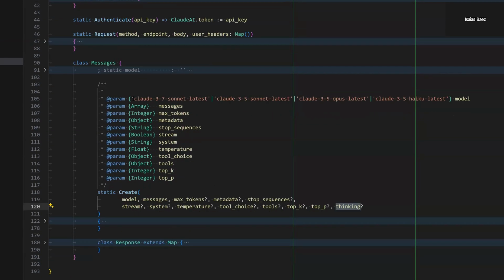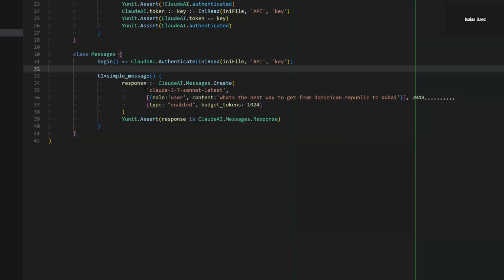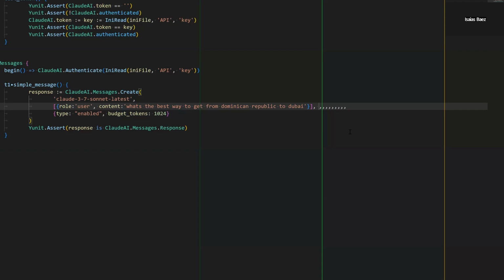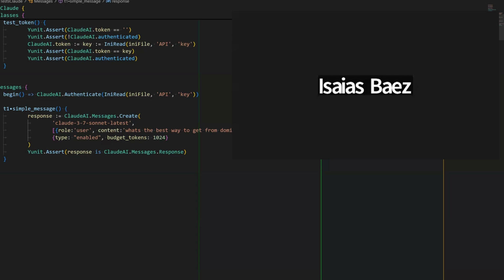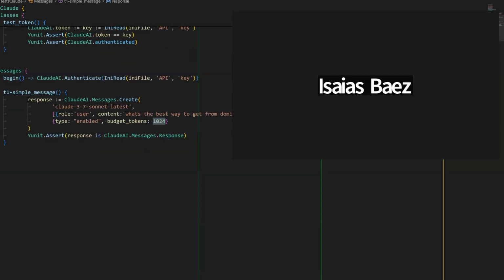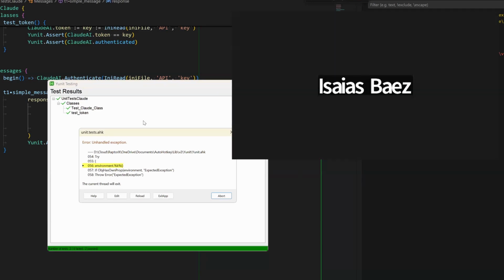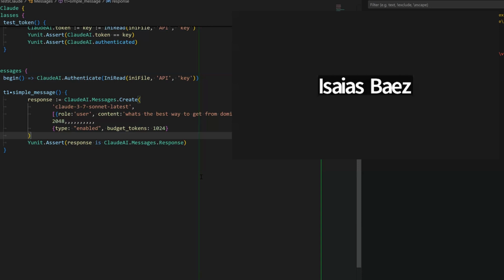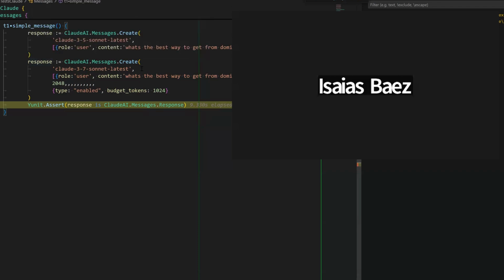Update to Claude AHK Class: Now has 3.7 Sonnet & "Thinking" parameter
Summary:
In this video, Joe and Isaias discuss the recent update to Claude, specifically version 3.7. They highlight the new features of the API, including the ability to control the level of "thinking" the AI performs based on token allocation. The discussion covers the technical aspects of implementing these features, including parameters for thinking and token limits, as well as practical applications of Claude in programming and OCR tasks.

Key Points:

- [00:00:00] Introduction
  - Joe introduces himself and the purpose of the video.
  - Focus on demonstrating the update to Claude.

- [00:00:27] Claude 3.7 Release
  - Announcement of Claude 3.7's release.
  - Discussion on the API and its new capabilities.

- [00:00:54] Flexibility in Thinking
  - Users can adjust how much "thinking" Claude does.
  - Importance of flexibility in AI responses.

- [00:01:21] Token-Based Thinking Control
  - Explanation that thinking is controlled by token allocation rather than a numerical scale.
  - Comparison to temperature settings in other models.

- [00:01:48] API Updates
  - Updates made to the class to accommodate new features.
  - Introduction of CLAUDE tags for version control.

- [00:02:15] Parameter Adjustments
  - New parameter called "thinking" added to the API.
  - Contains keys for managing thinking capabilities.

- [00:02:42] Token Management
  - Importance of setting maximum tokens higher than thinking tokens.
  - Minimum token requirement for thinking is 1024.

- [00:03:09] Function Call Demonstration
  - Live demonstration of calling the function with the new parameters.
  - Explanation of how to structure the API call.

- [00:03:36] Response Handling
  - Discussion on how the AI processes requests and returns responses.
  - Emphasis on the time taken for responses based on thinking parameters.

- [00:04:03] Error Handling
  - Explanation of potential errors when parameters are not set correctly.
  - Importance of understanding token relationships.

- [00:04:30] Performance Comparison
  - Comparison of response times with and without the thinking parameter.
  - Insights into how the new feature affects performance.

- [00:04:57] Practical Applications
  - Discussion on the practical uses of Claude in programming and OCR.
  - Positive feedback on Claude's performance compared to other tools.

- [00:05:24] Class Updates
  - Mention of ongoing updates to the class to incorporate new features.
  - Commitment to keeping the class current with the latest developments.

- [00:05:51] Conclusion
  - Joe wraps up the video, encouraging viewers to explore the new features.
  - Invitation to download the updated class.

- [00:06:18] Farewell
  - Joe thanks viewers for watching and signs off.

Brief Summary:
The video provides an overview of the new features in Claude 3.7, focusing on the flexibility of the API in controlling the AI's thinking process through token management. Joe and Isaias explain the technical aspects of implementing these features and highlight the practical applications of Claude in various tasks, particularly in programming and OCR. The session concludes with an invitation for viewers to engage with the updated class.